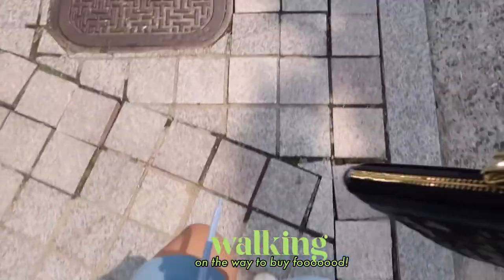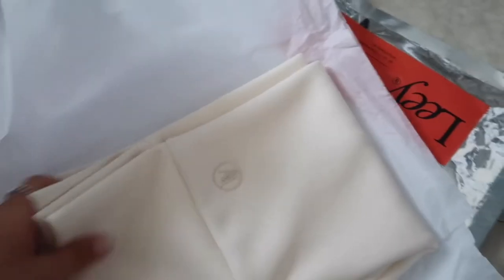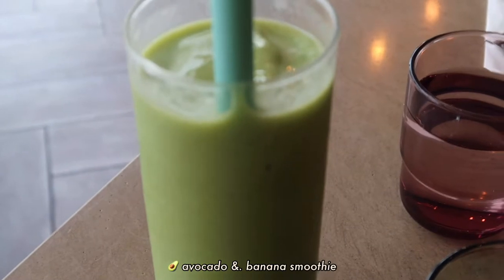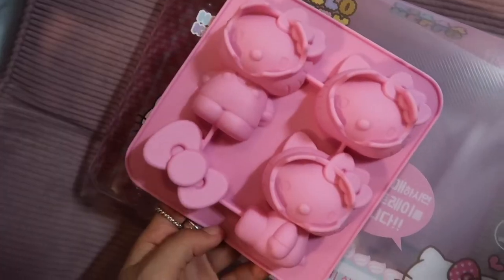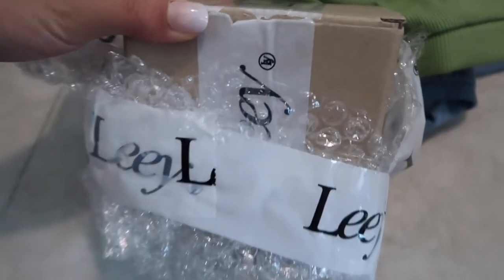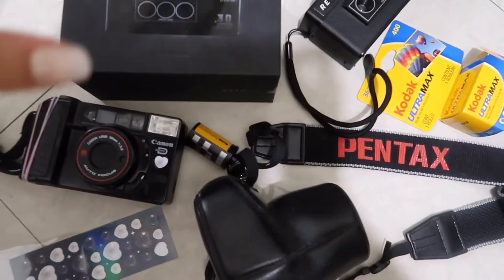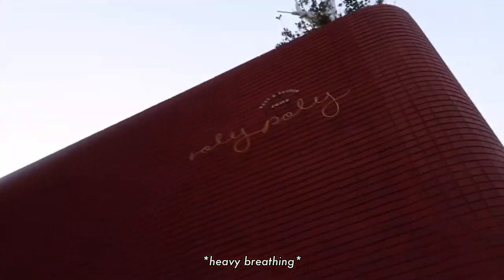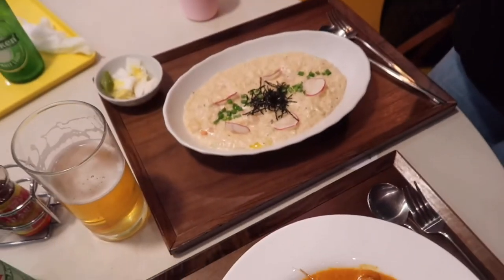korea vlog: my OOTDs, leey clothing unboxing haul, removing moles (lol) & hanging out with friends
» hey guys! this is just a mundane week of my life in seoul doing bunch of stufffffffff ! i also finally removed my moles omg but anyways! i hope you enjoyed ( ́ ◕◞ε◟◕`)♡ & thanks so much for watching and i’ll see you in my next video!

thanks again
xxx,
C

» yesstyle code to save $$$: CRYSTALSTYLE